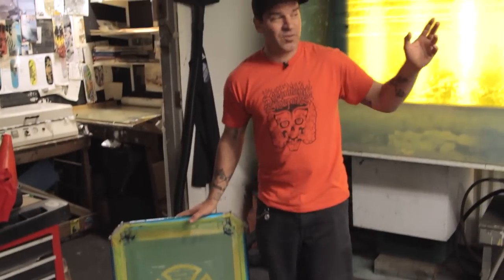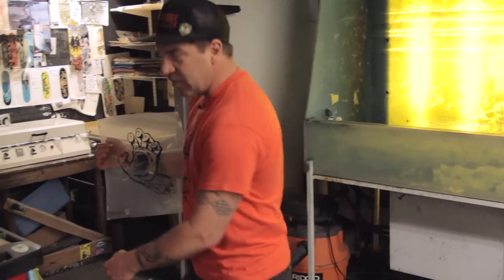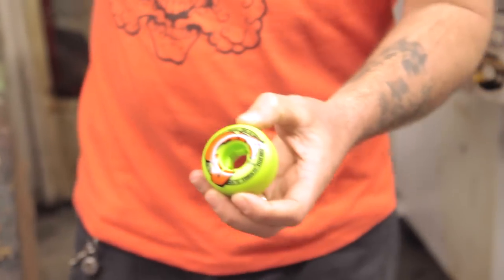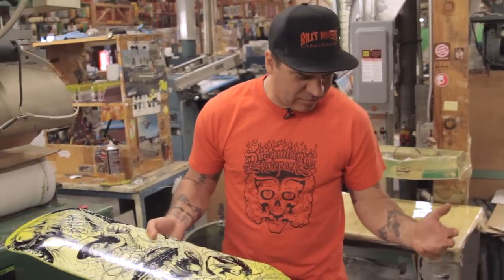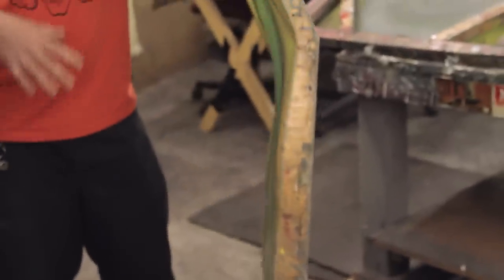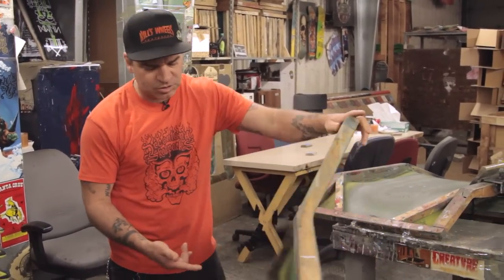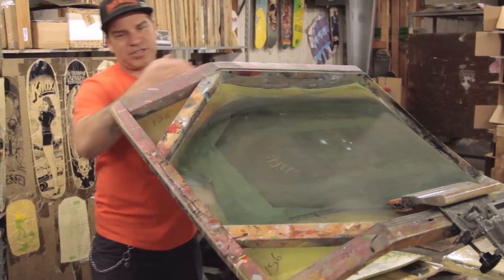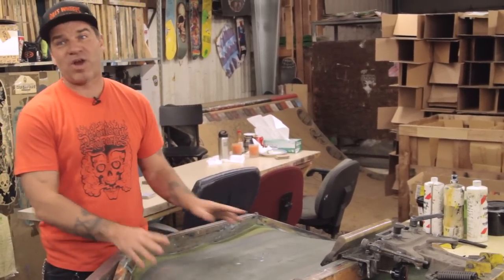NHS Distribution Tour - Printing Graphics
We drove to Santa Cruz, California for a tour of the NHS Distribution facility - home of Santa Cruz Skateboards, Independent Trucks, Creature, Flip, Ricta, Mob, Krux, OJ's, Nor Cal, Strange Notes and more. In this first video, Dave Freil gives us a tour of the graphics printing processes that have been used to create millions of the most classic boards and wheels in skateboarding history. Watch and learn.

Stayed tuned for more videos from our NHS road trip, including interviews with Jason Jessee, Emmanuel Guzman and Richard Novak, plus a full tour of the NHS Skate Museum!

Filmed & Edited by Tuan Nguyen